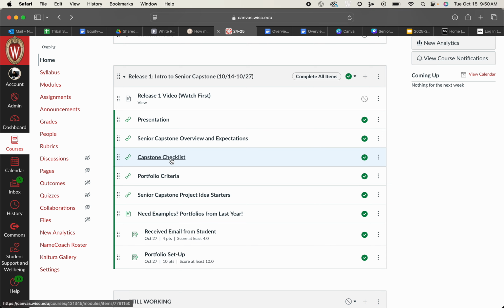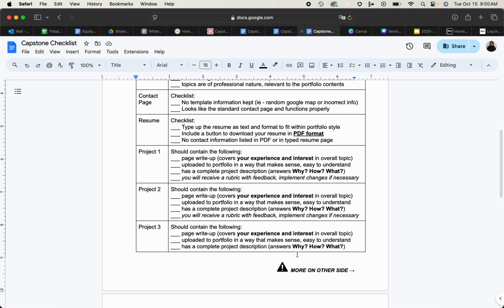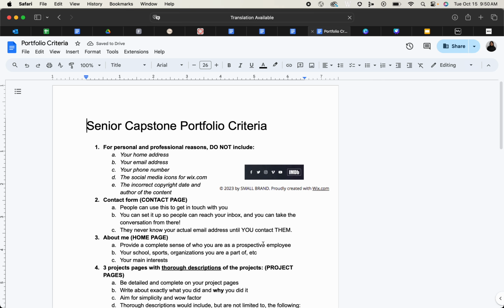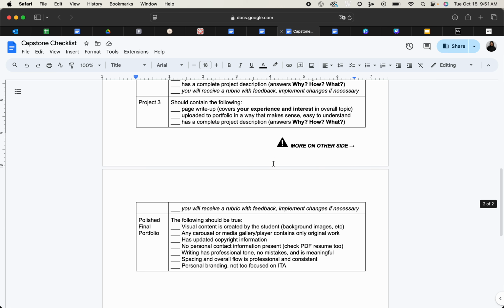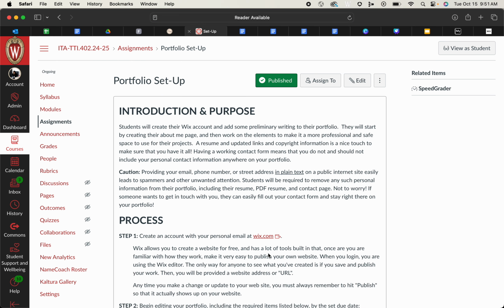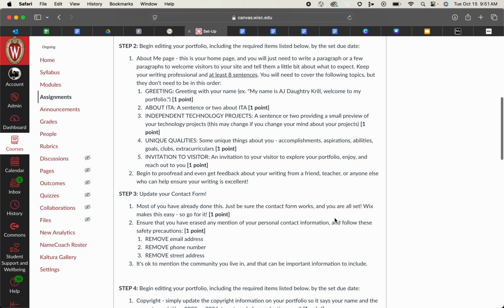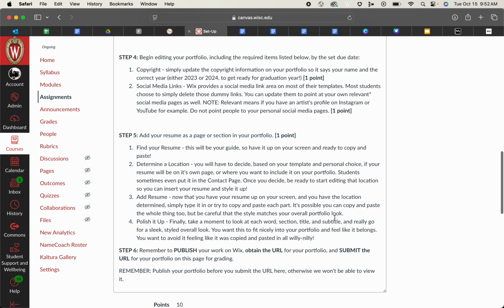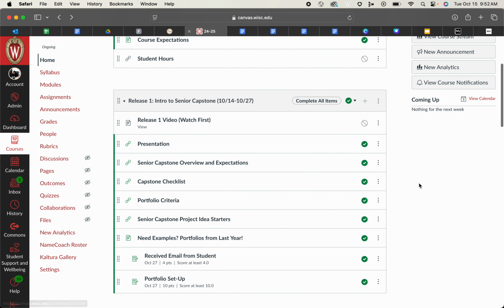Release 1| Release Video| Senior Capstone 24-25